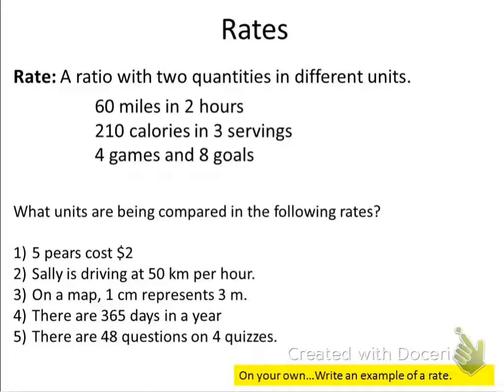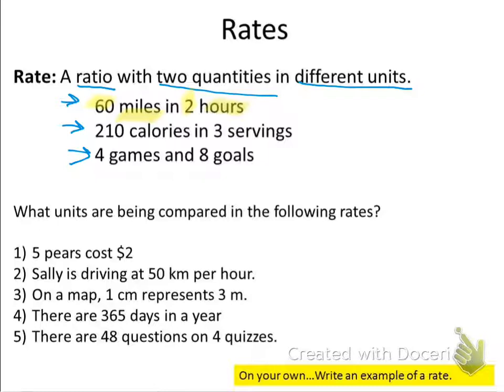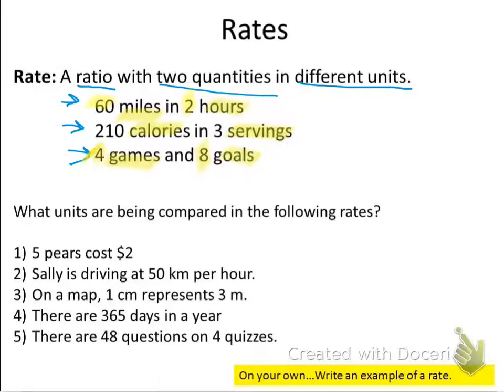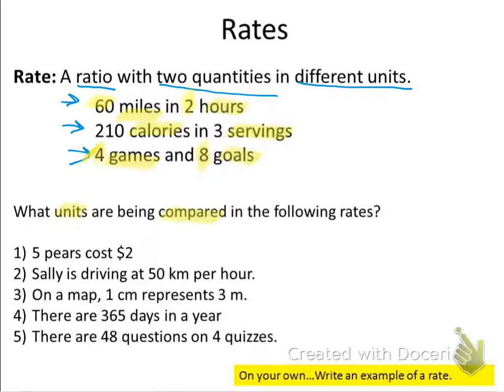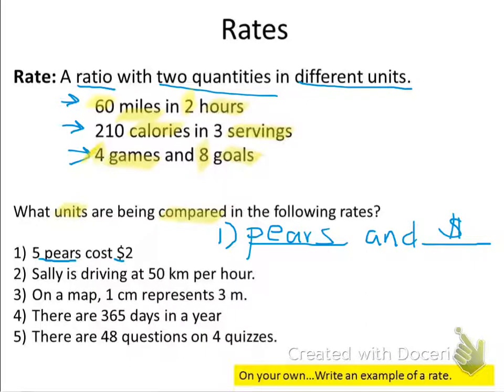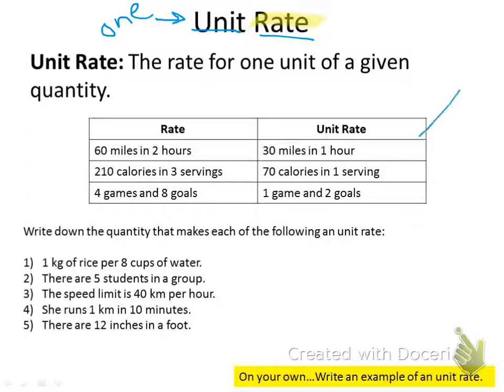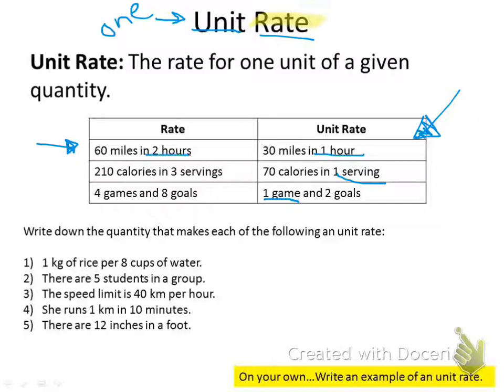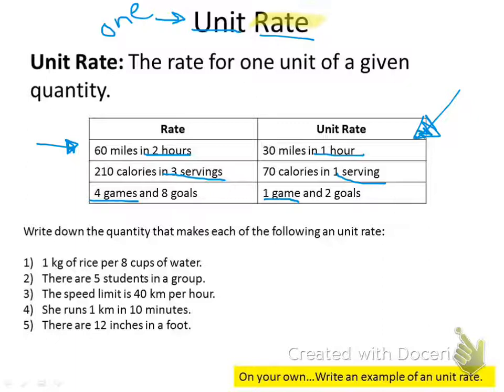Rates and Unit Rates